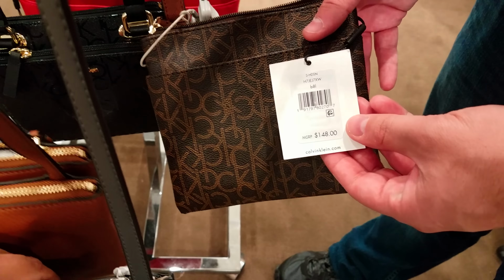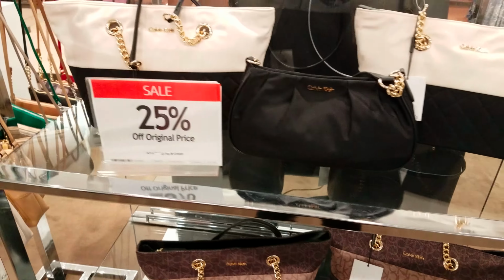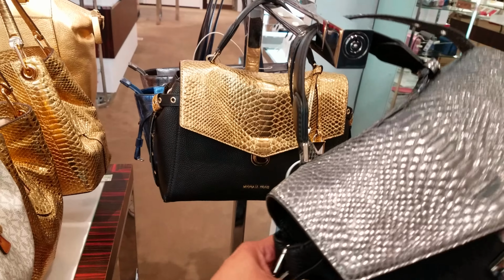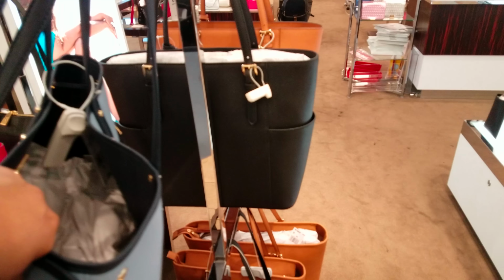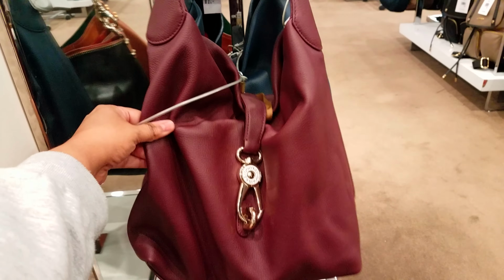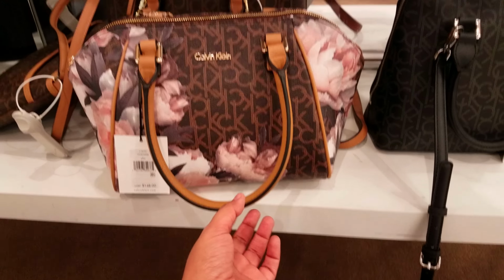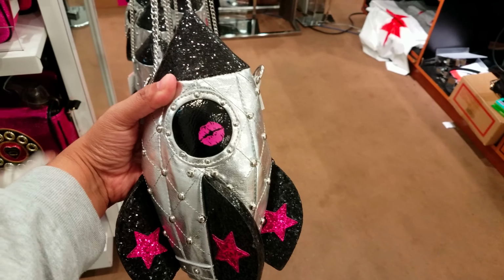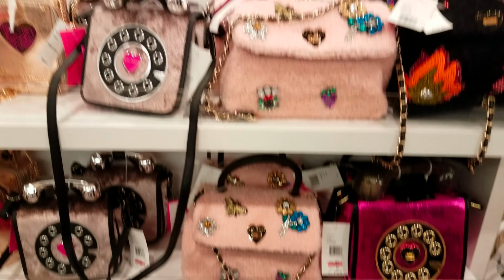Shop With ME MACY'S HANDBAGS DOONEY & BOURKE BETSEY JOHNSON MICHAEL KORS 2018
Here is part 2 Of Macy's handbag section. We see Betsy Johnson, Calvin Klein and more Michael Kors a little bit of Dooney and Steve Madden some DKNY . This store is hard do to it's loud music . I think I got pretty much the basics lol.

Have a great week . Stay safe and BUCKLE UP SOMEONE LOVES YA!

This is a family friendly shopping channel .
We look. We share :)

We have variety from toy hunts to squishies .
Kid videos are in the afternoon.

FTC
Everything is my own opinion .